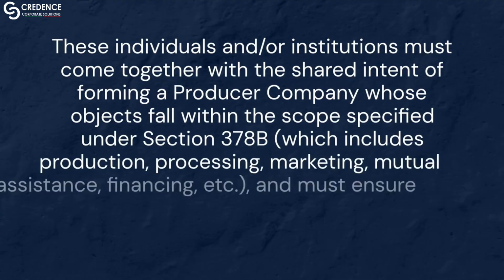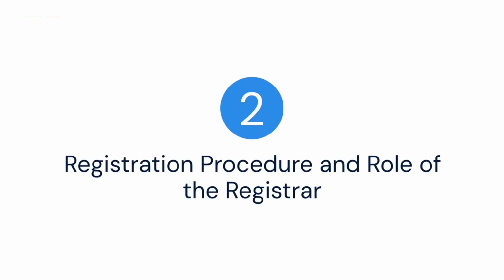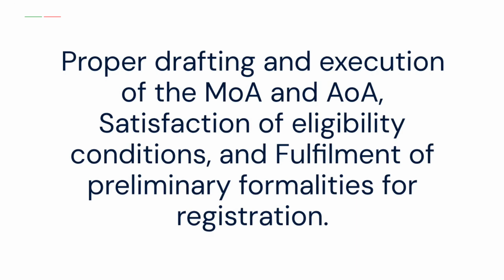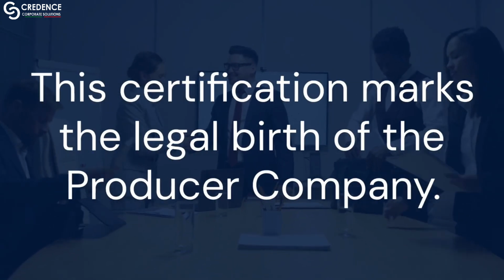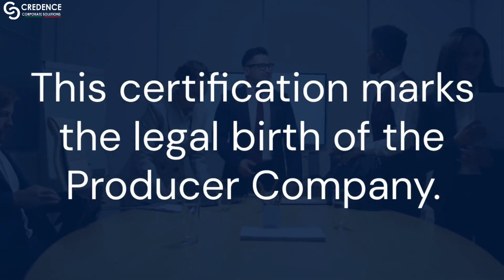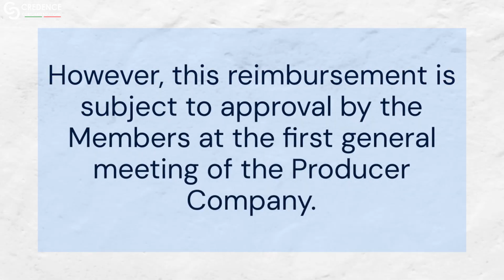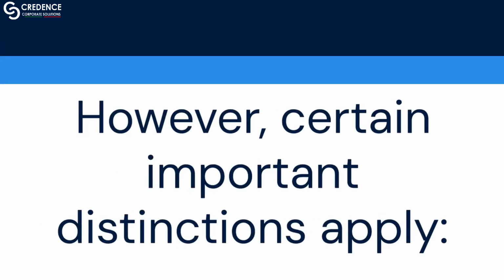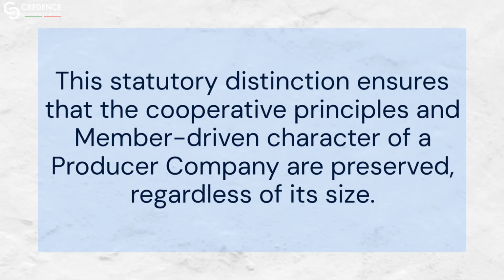Companies Act 2013 CA Foundation Section 378C EXPLAINED!